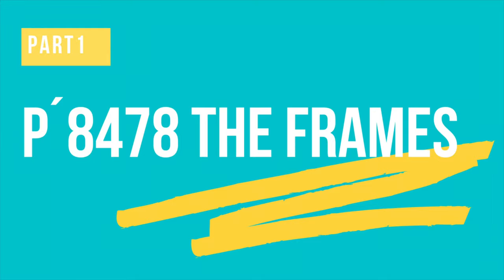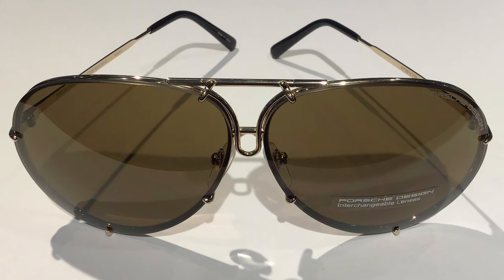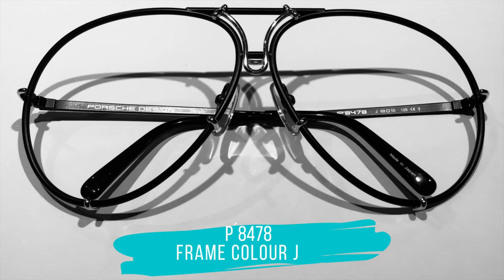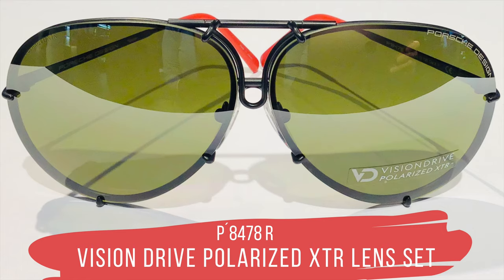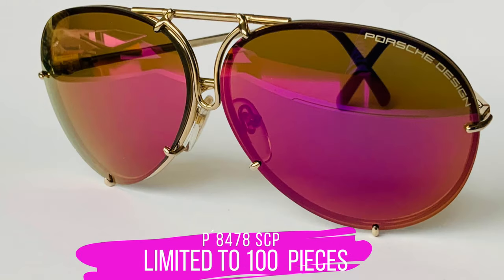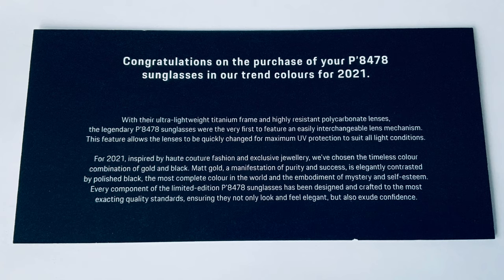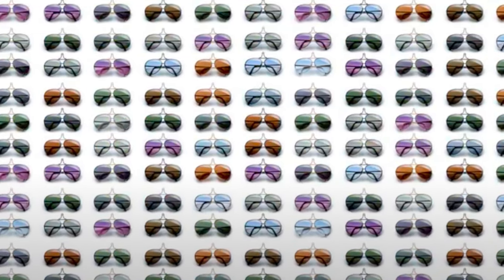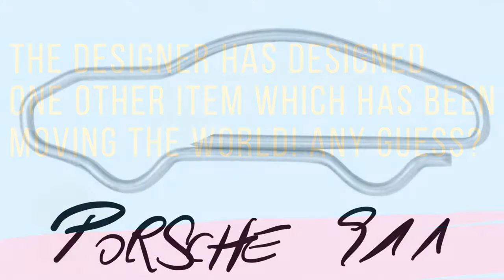PORSCHE DESIGN Sunglasses P8478 The Frames Part 1/3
P8478 by PORSCHE DESIGN all the frame colors until 2021

Part 3 coming in a while
P´8478 A: Frame Colour: Light gold  Lenses: brown + light blue/silver mirrored
P´8478 B: Frame Colour: Titanium Lenses: grey gradient, silver mirrored + green
P´8478 C: Frame Colour: Grey matt Lenses: green + dark (burnt) orange, silver mirrored
P´8478 DO: Frame Colour: Black matt Lenses: olive mirrored, brown
P´8478 DG: Frame Colour: Black matt Lenses: grey blue + silver mirrored/ mercury
P´8478 E: Frame Colour: Copper matt Lenses: flash gold + grey
P´8478 J: Frame Colour: Black/silver Lenses: Polarized grey + silver mirrored/mercury
P´8478 M: Frame Colour: Titanium (black rim) Lenses: pink gradient + silver mirrored/ mercury
P´8478 P: Frame Colour: White  Lenses: grey blue + silver mirrored/ mercury
P´8478 R: Frame Colour: Black matt Lenses: green VISIONDRIVE POLARIZED XTR  + mercury  Limited to 911 pieces
P´8478 S: Frame Colour: black gold; Lenses: brown + black gradient aka gradient grey + blue gradient + mercury + olive silver mirrored Birthday Edition 2018 Limited to 1978 pieces
P´8478 SCP: Frame Colour: Light gold Lenses: fuchsia  + brown Limited to 100 pieces
P´8478 MIAMI TOWER: Frame Colour: Light gold  Lenses: brown + light blue/silver mirrored Limited to 100 pieces
P´8478 U: Frame Colour: Matte gold, glossy black Lenses: gradient grey + olive, silver mirrored Color of the year 2021 Limited to 1500 pieces
P´8478 V: Frame Colour: Blue Lenses: light blue/silver mirrored Color of the Year 2020 Limited to 2000 pieces
P´8478 W: Frame Colour: Yellow gold (white rim) Lenses: blue gradient + brown
P´8478 Y: Frame Colour: Grey matt Lenses: grey gradient + olive silver mirrored
P´8478 Z: Frame Colour: Copper (neon mint rim) Lenses: blue gradient +  polarized grey Color of the Year 2019 Limited edition

The purpose of this video is to inform and entertain all the P´8478 Lovers. I was not payed for this video. I have been wanting to make this video for a long time and during lockdown I finally took the time to do it.
The PORSCHE DESIGN TOWER MIAMI pictures were taking from the PORSCHE DESIGN press page with kindly permission. The information regarding the sold quantity of this sunglasses were taken from the PD press release of 2018.
Recorded in my living room during lockdown.

Rodenstock Porsche Design P´8478 P8478 Frames The Colour of the year Limited edition Kirsten Nehberg F.A. Porsche Ferdinand Alexander Porsche Zell am See Design Studio